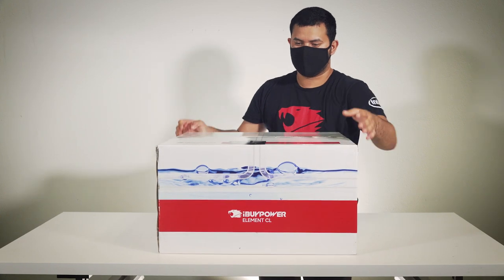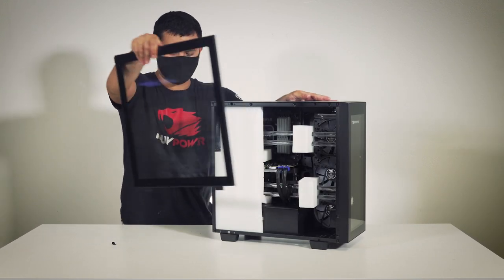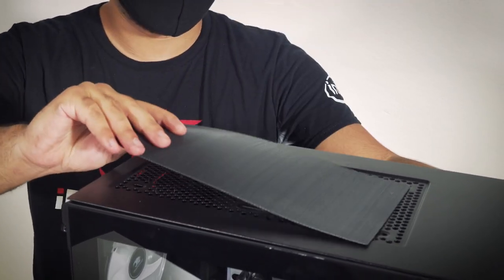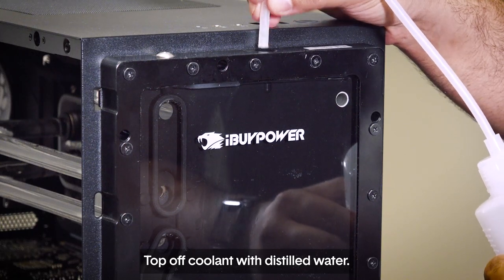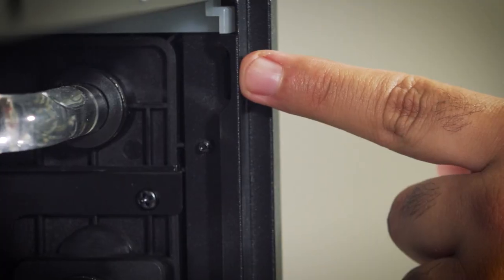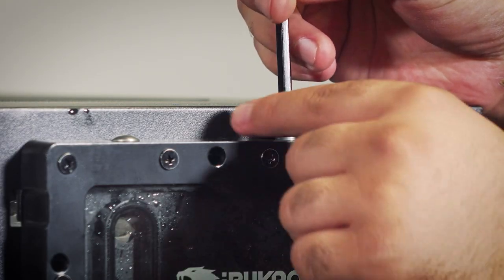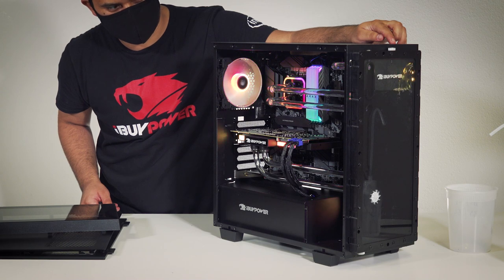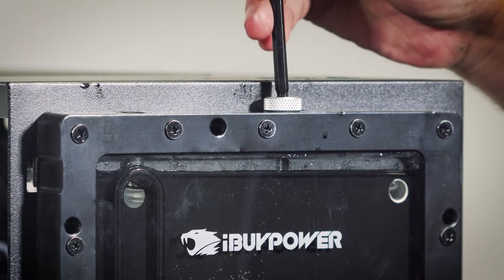Element CL Gaming PC User Guide | Computers and Coffee | iBUYPOWER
Learn how to maintain our Element CL, a new variation of iBUYPOWER's Element Series Gaming PCs!

0:00 - Intro
0:15 - Let's get started
0:34 - Unboxing
1:42 - Walkthrough
2:41 - Dust Filter Maintenance
3:23 - Coolant Maintenance
4:18 - Intro & Materials for Draining & Refilling Procedure
5:30 - Draining Procedure
7:01 - Refilling Procedure
8:02 - Final Coolant fill